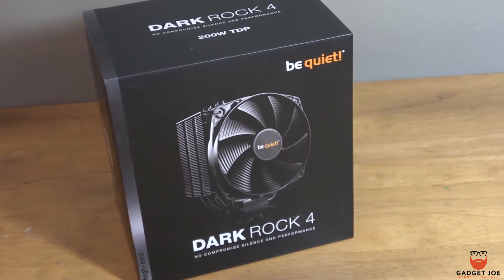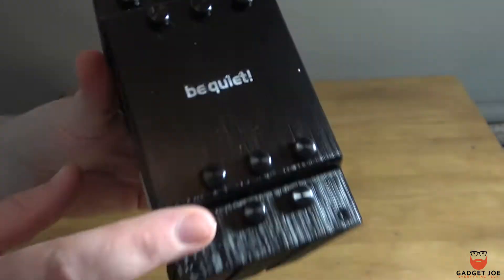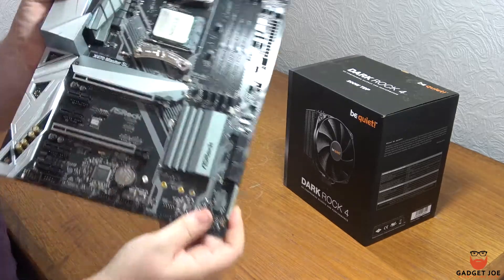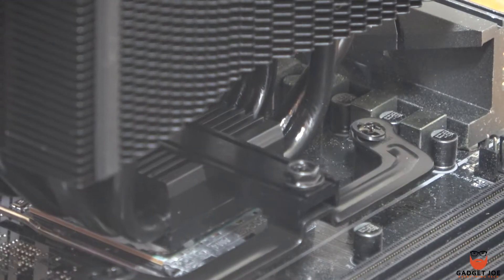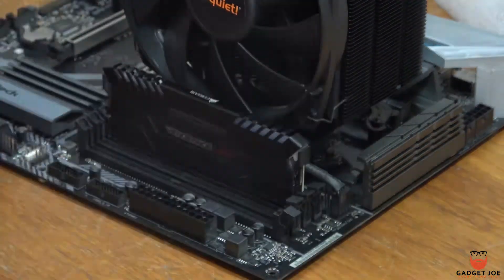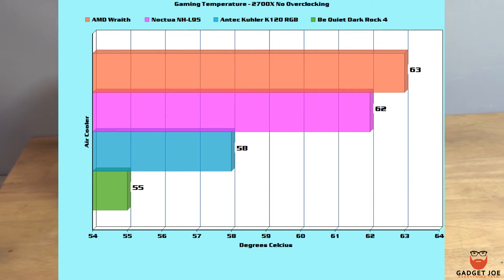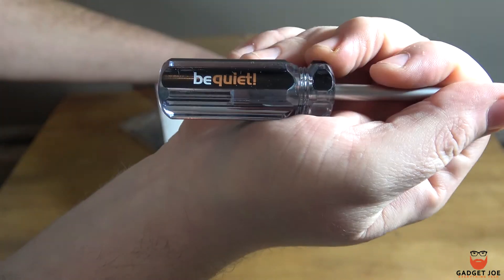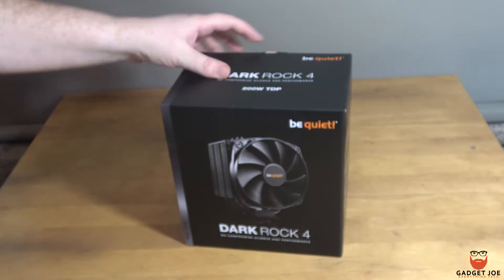Be Quiet Dark Rock 4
BE QUIET DARK ROCK 4 AIR COOLER

We check out and review one of the more popular air coolers on the market and see why its still so popular and put it to the test!